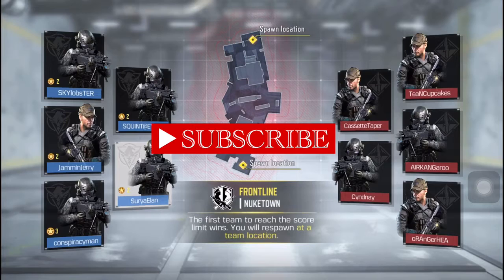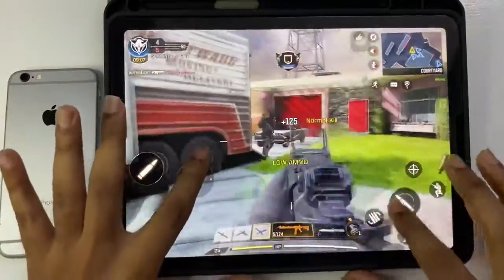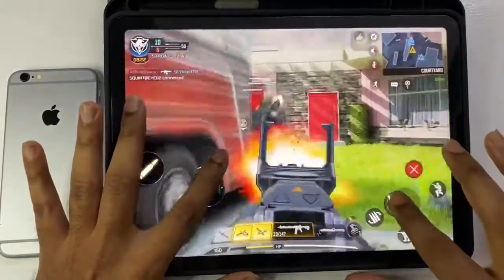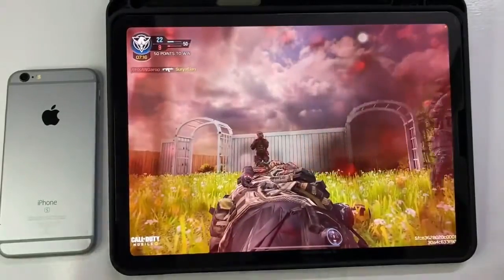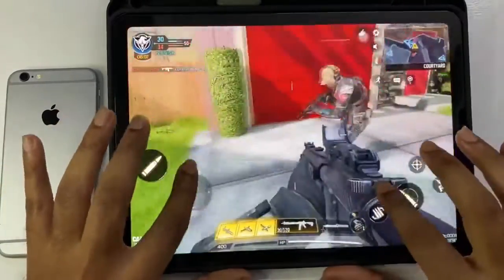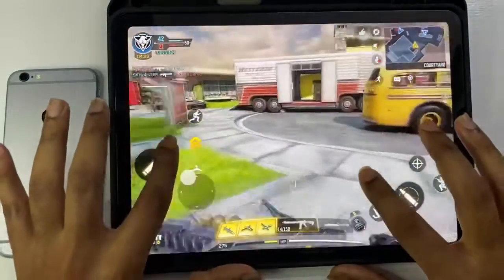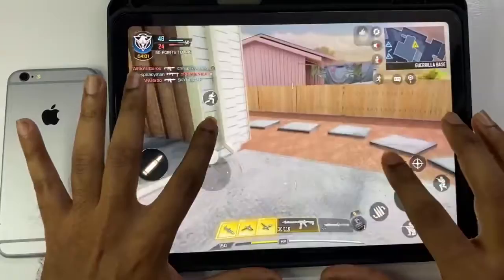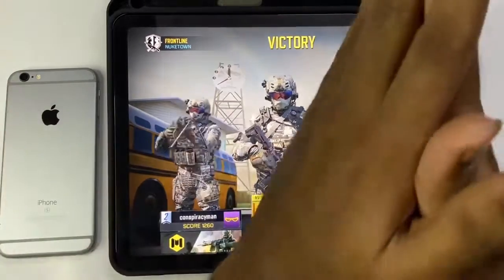Ipad Air 4 Gaming - Call Of Duty in Tamil || ipad air 4 COD Gameplay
Apple had recently launched ipad air 4 with A14 bionic chip. lets see how ipad air 4 handles games like call of duty and pubg and free fire in tamil.
In this video i try the game call of duty in ipad air 4 for the first time. I have played pubg for sometime but COD is new to me. See this video to know the maximum graphics and framerate this new ipad air can push in tamil.
Ipad Air 4 Gaming - Call Of Duty in Tamil || ipad air 4 COD Gameplay Tamil